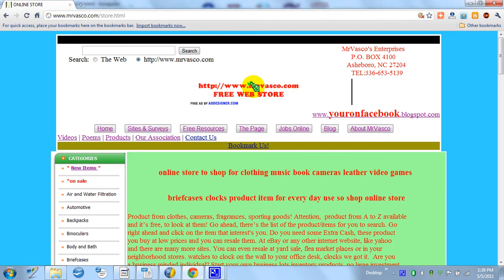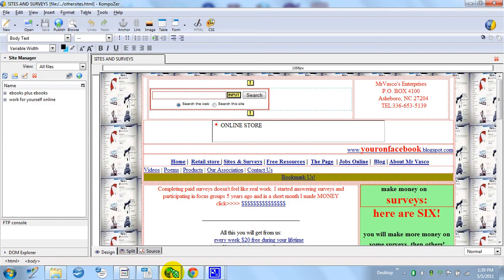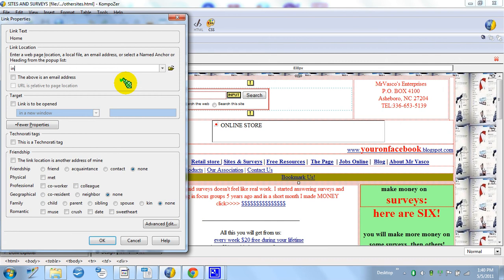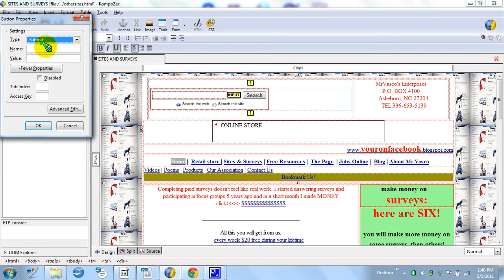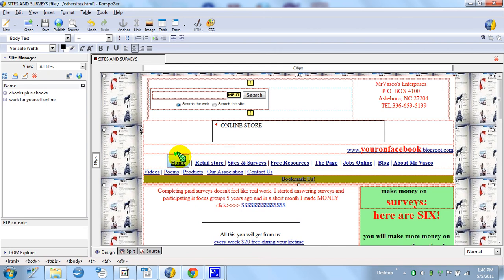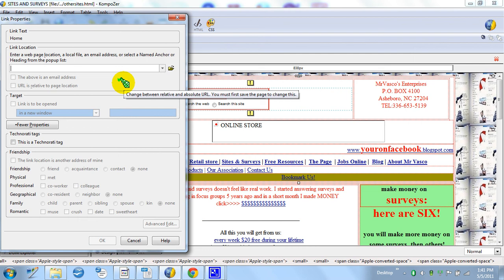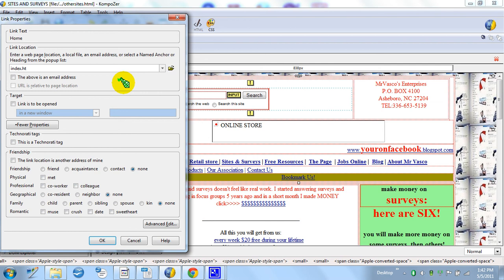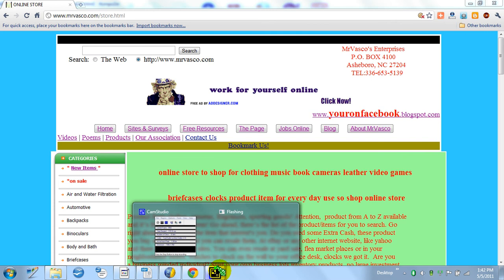Put button on your website with KompoZer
This is no scam Put button on your website with KompoZer; like the once